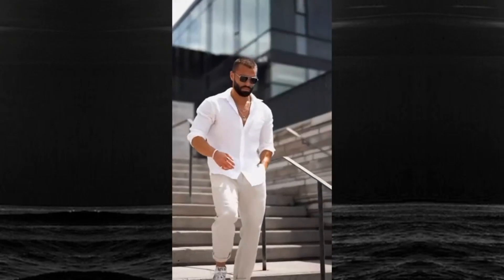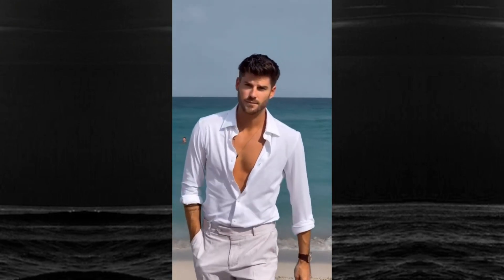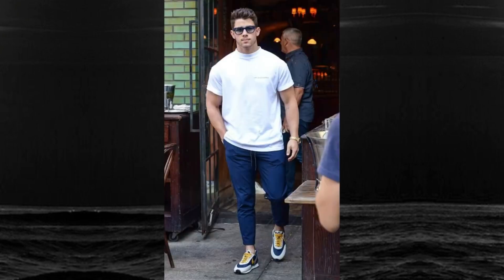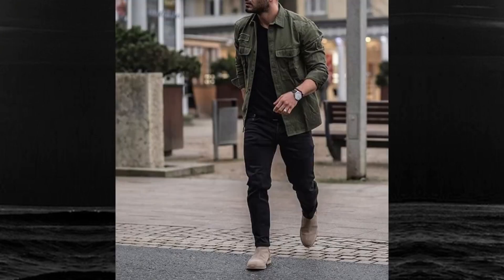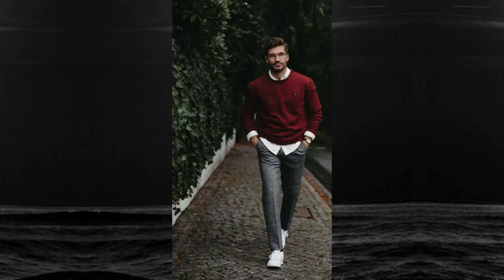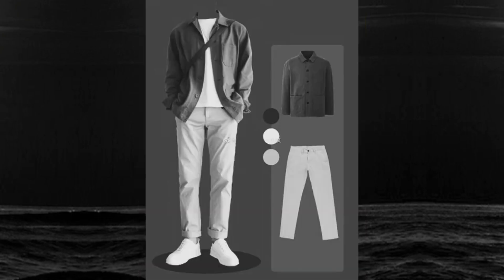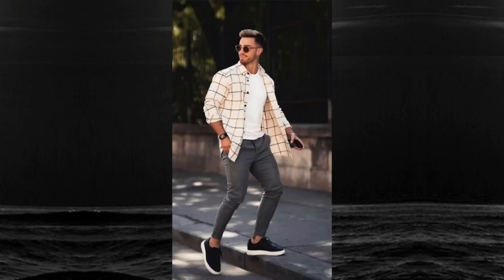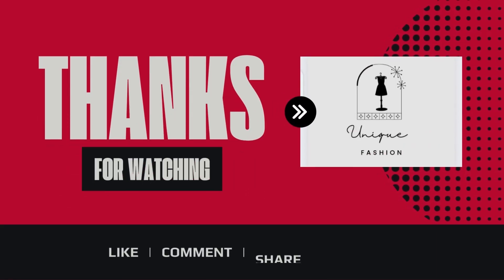Summer Men's Fashion: Tips and Tricks to Upgrade Your Style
Welcome to our latest video on Summer Men's Fashion: Tips and Tricks to Upgrade Your Style! ☀️ In this video, we’ll dive into essential fashion tips and tricks that every man should know to elevate his summer wardrobe. From choosing the right fabrics to mastering color combinations, we have you covered!

👉 Discover how to style lightweight shirts, shorts, and accessories to create versatile looks perfect for any summer occasion. Learn about the must-have pieces that can transform your outfit, and get expert advice on how to stay cool while looking sharp.

Whether you’re heading to the beach, a casual outing, or a summer wedding, these tips will help you stand out in style!